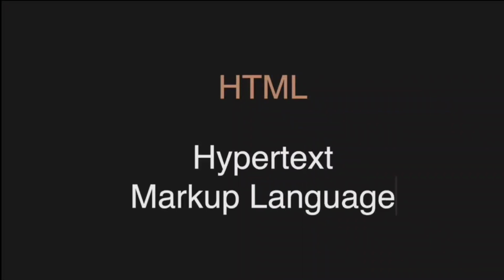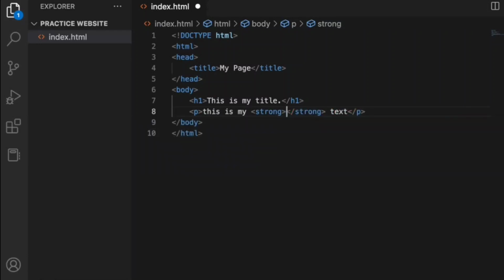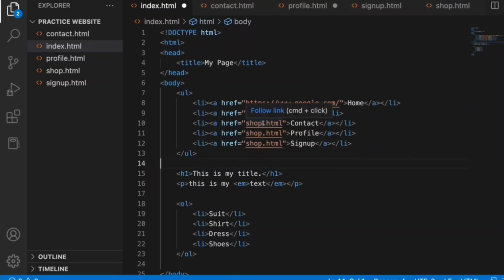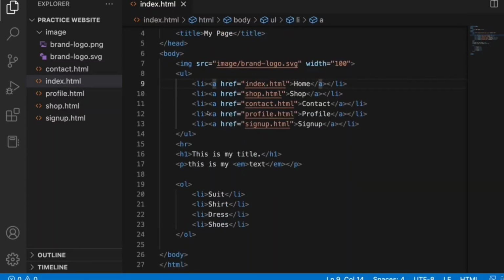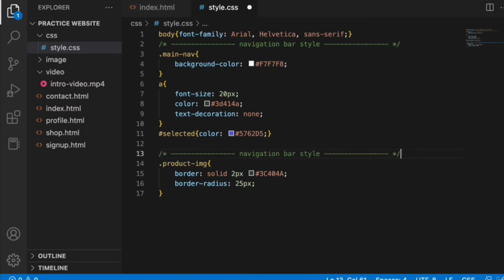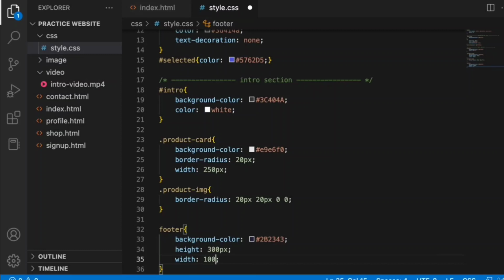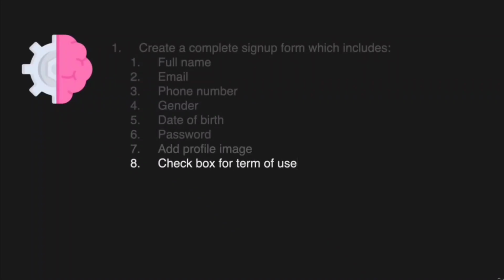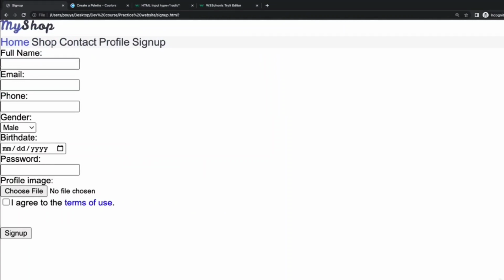HTML Tutorial full course! Structure! Input!Form! Image! Video! Text! Link ! List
In Html full curse You will learn ,
HTML & the structure, HTML file structure,HTML Text  ,HTML coding resources
,HTML List ,HTML Link,HTML Self closing tags,HTML Image
HTML comments,HTML Recap,HTML Tip, HTML Video,HTML Grouping tag,HTML Semantic HTML,What is form,HTML  Form structure, HTML Inputs